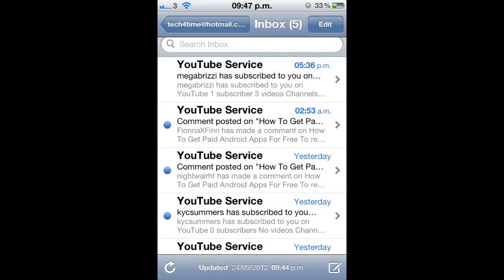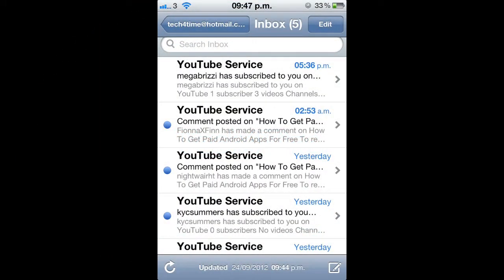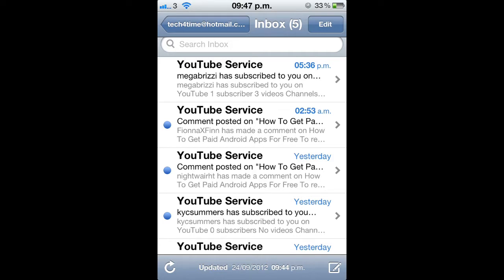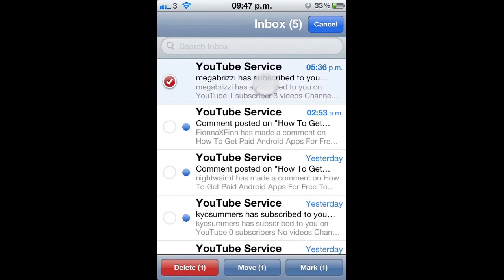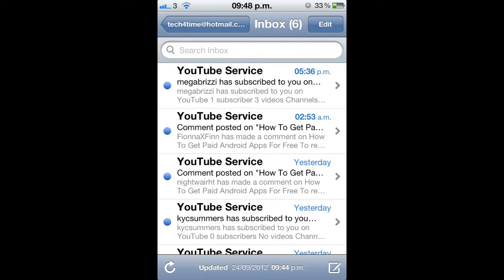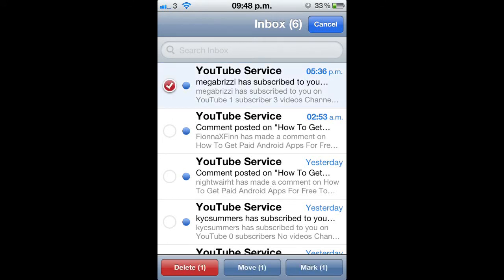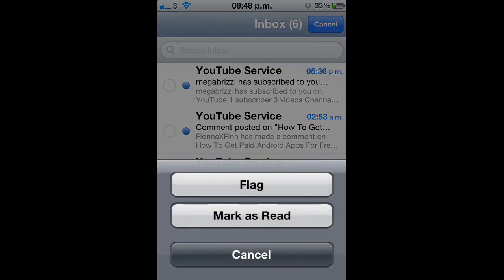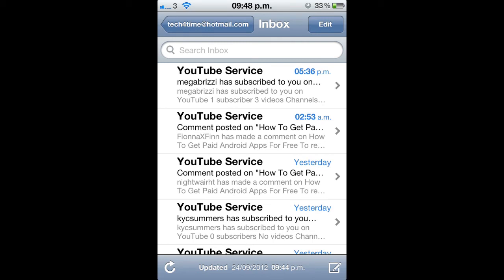How To Mark All Emails As Read on Iphone 4s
In this short video i will be showing you a quick and easy way how to mark all your emails as read.
Steps:
1-Click Edit
2-Select an email that is mark as unread
3-Hold the "mark selection" in the bottom right hand corner
4-Whilst still holding the mark button deselect the email you originally selected.
5-Let go if the mark button  and then wait and click mark as read